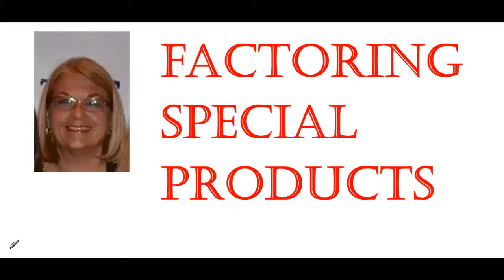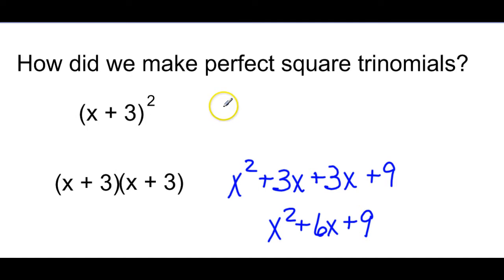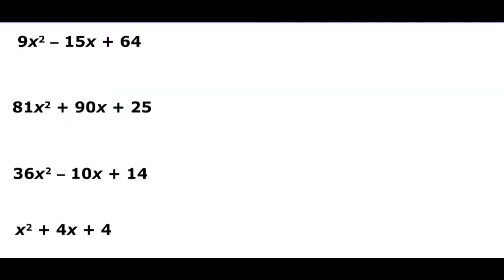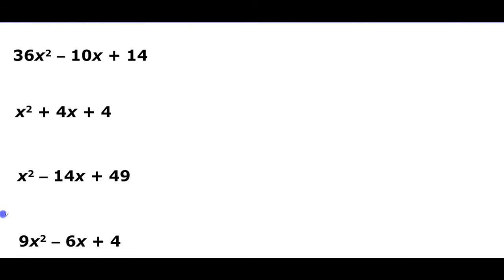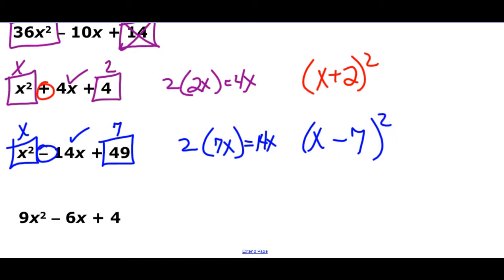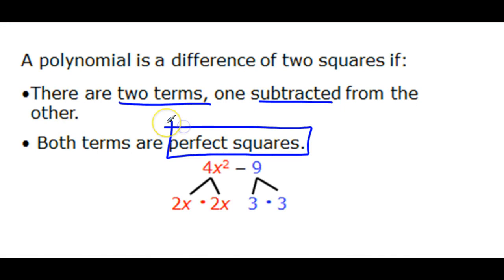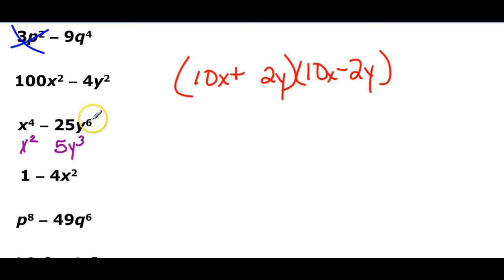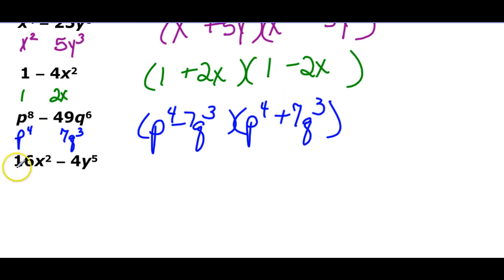Factoring Special Products